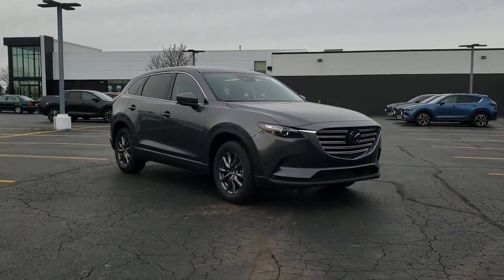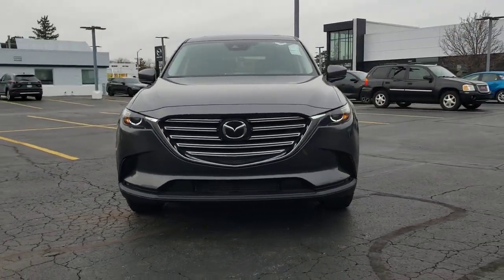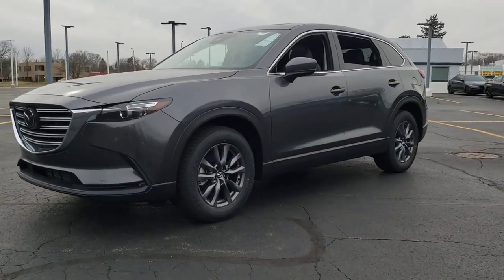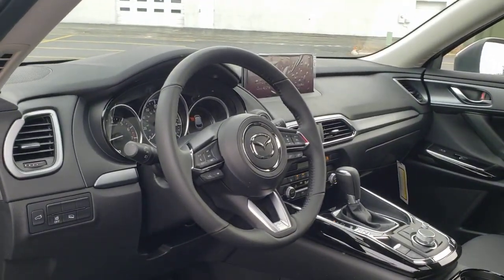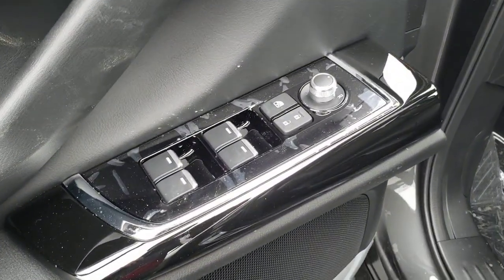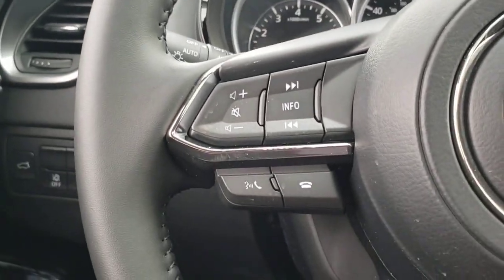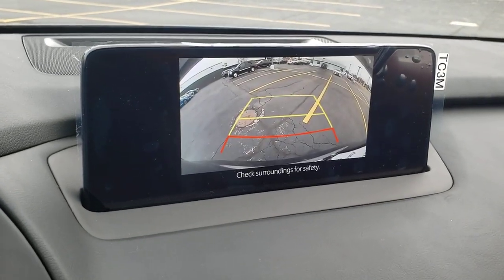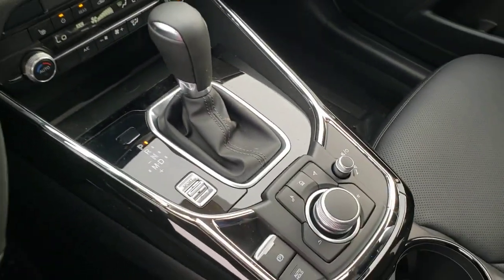2023 Mazda CX-9 Libertyville, Glenview Crystal Lake, Arlington Heights, Vernon Hills, IL 23476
Machine Gray Metallic New 2023 Mazda CX-9 Touring AWD available near me in Libertyville, Illinois at Napleton Mazda Libertyville. Servicing the Glenview, Vernon Hills, Crystal Lake, Arlington Heights, IL area.
2023 Mazda CX-9 Touring AWD - Stock#: 23476

Sunroof 3rd Row Seat Heated Leather Seats Alloy Wheels Quad Seats Turbo All Wheel Drive. CX-9 Touring trim Machine Gray Metallic exterior and Black interior. FUEL EFFICIENT 26 MPG Hwy/20 MPG City! KEY FEATURES INCLUDE: Leather Seats Third Row Seat Sunroof All Wheel Drive Quad Bucket Seats. Mazda CX-9 Touring with Machine Gray Metallic exterior and Black interior features a 4 Cylinder Engine with 227 HP at 5000 RPM*. MORE ABOUT US: Welcome to the Napleton Mazda of Libertyville website! Our Mazda dealership in Libertyville IL is proud to be so many Illinois Mazda fans go-to location for all their automotive sales and service needs. Whether youre searching for a new Mazda SUV used Mazda sedan or any other vehicle our experts are standing by to provide all the assistance you require. Were happy to serve drivers from Libertyville Gurnee Northbrook and beyond and we cant wait to meet you and help you find the Mazda m Horsepower calculations based on trim engine configuration. Fuel economy calculations based on original manufacturer data for trim engine configuration. Please confirm the accuracy of the included equipment by calling us prior to purchase.